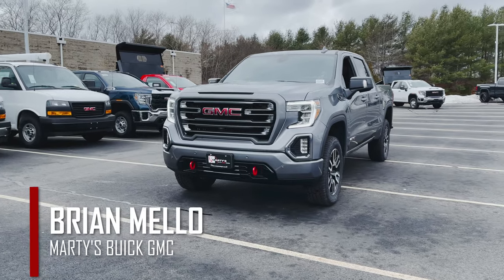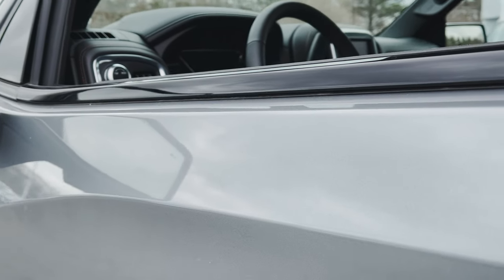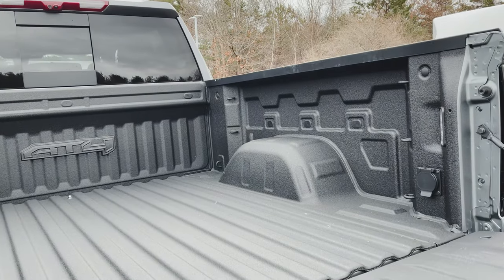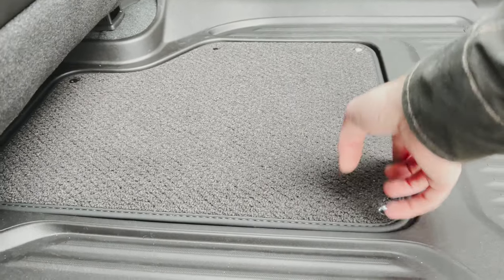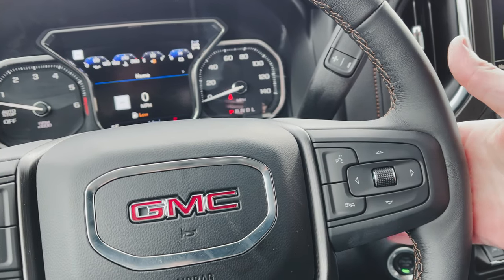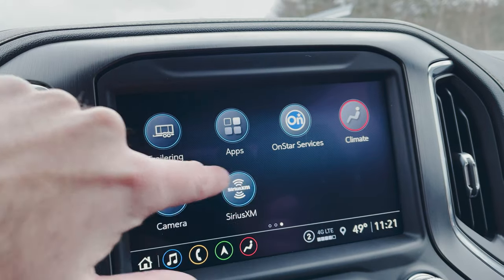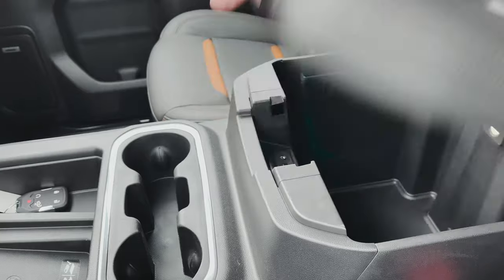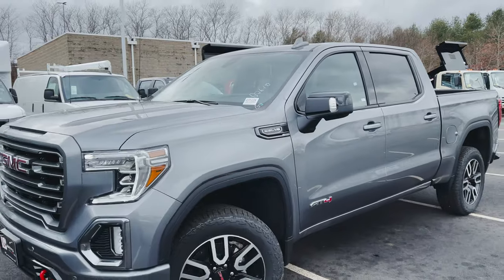2021 GMC Sierra AT4 1500 - Crew Cab 4x4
Welcome back to the channel! In today's video we take a look at a new 2021 GMC Sierra AT4 1500 Crew Cab in Satin Steel Metallic paint with Jet Black leather interior.

Introduced on the 2019 Sierra, AT4 was created as a unique persona that offers credible capability while still providing premium everyday comforts. AT4 variants distinctively combine off-road capability, innovative technology and bold design, along with GMC’s premium refinement to practically complement an authentic outdoor lifestyle. Core AT4 design includes premium rugged exterior details, featuring black chrome grille, fog light surrounds and rear appliques, as well as unique authentic aluminum interior decor and premium fabric colors.

The response has been clear that AT4 is a winner with customers; Sierra sales were up 14% year-over-year in 2019, and AT4 played a huge role in that growth. Based on initial Sierra AT4 buyer data, they are adventurous, affluent, highly active and younger than the average light-duty full-size pickup truck buyer. They are attracted to GMC’s premium features with a more aggressive, athletic design that provides the ability to go off-road with authentic capability.

“AT4 continues GMC’s bold entrance into the premium, off-road and adventure- oriented truck and SUV space in 2021,” said Phil Brook, vice president of GMC Marketing.

The 2021 GMC Sierra AT4 offers a 2-inch factory lift, skid plates, Rancho® monotube shocks, a standard MultiPro Tailgate, available Carbon Fiber Bed and available Mud-Terrain tires.

0:00 Introduction & Front End
1:10 KeyFob
1:30 Wheels & Tires
1:55 Side Profile View & Mirrors
2:39 Window Sticker - Pricing - MPG
3:20 Truck Bed Features & Exploration
6:06 Rear Cabin Features
8:05 Front Cabin Features
9:08 Drive Mode - Headlights - 4X4 & HUD Controls
9:30 Steering Wheels Controls & Gauge Cluster
10:23 GMC Intellilink System (Nav, Carplay, Camera System, etc)
13:17 Climate Control System & Heated/AC Seats
13:28 Toggle Switches, Power Ports, Trailer Brake Controller
14:02 Wireless Charging Capabilities & Center Console
15:00 Overhead Controls HD Video Mirror
16:28 Final Thoughts